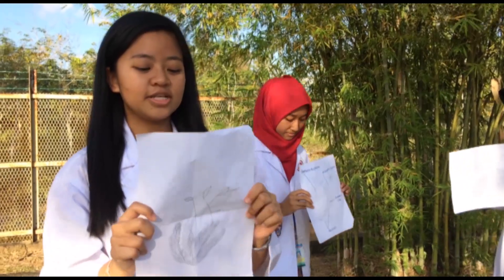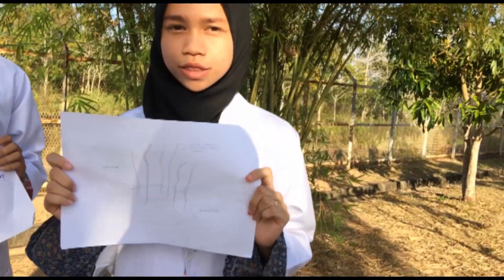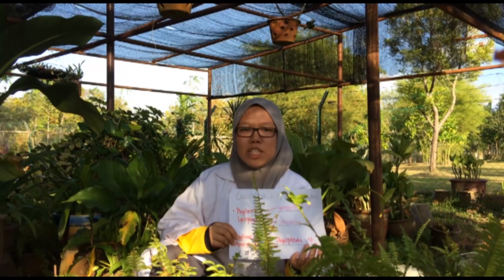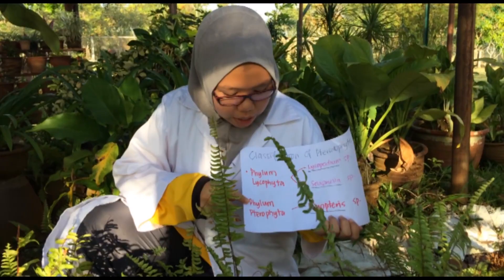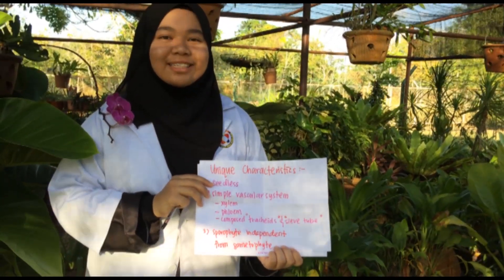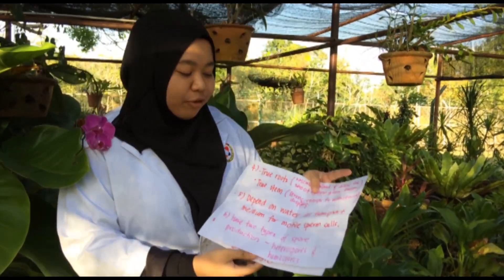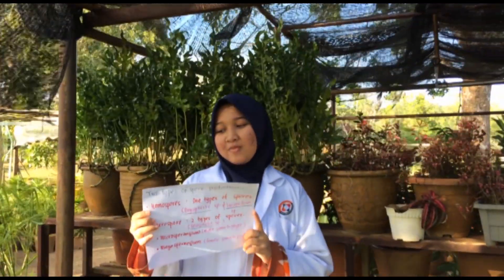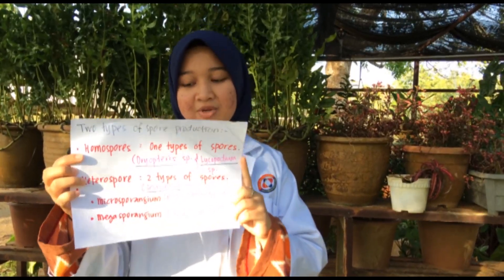KOLEJ MATRIKULASI KEDAH | Kingdom Plantae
Assalamualaikum wbt n hi guys .
This video was make when i was in matric kedah 2016/2017.
Sorry for the late post! .Enjoy.